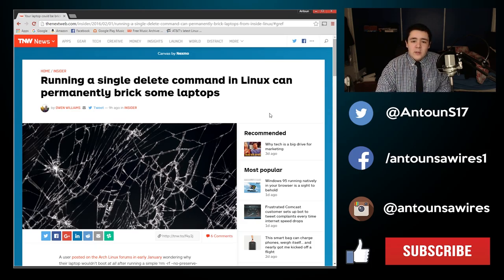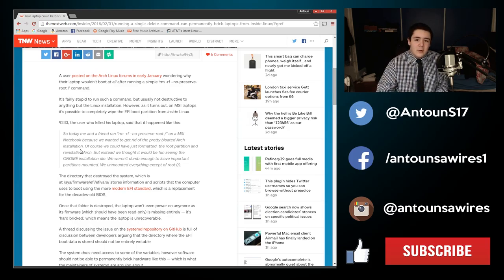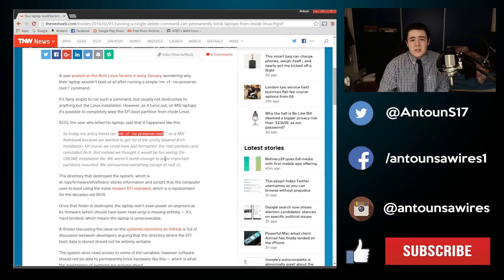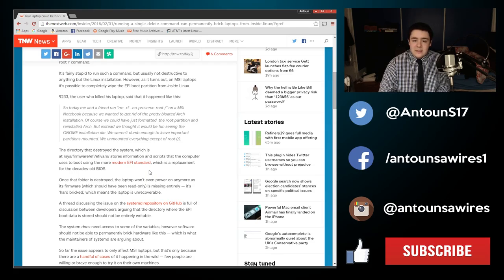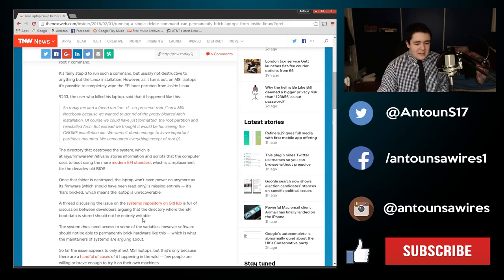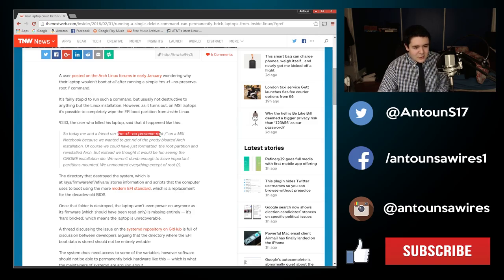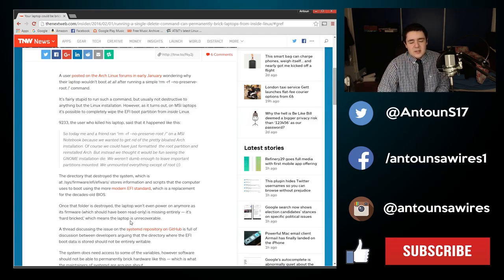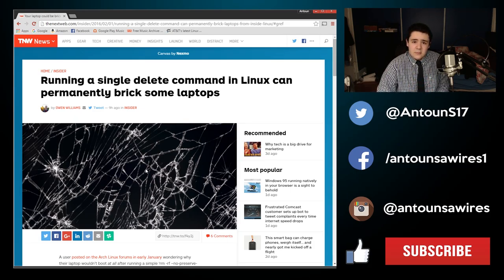Laptop Bricked with Single Linux Command!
In this video I talk about a command run on a MSI Notebook that is used to wipe the root partion but instead wiped the EFI firmware and "hard bricked" the entire laptop. I found this really interesting that Arch Linux at least on that type of laptop had the ability to assess the EFI which should be read only.  I hope you enjoy!

Info